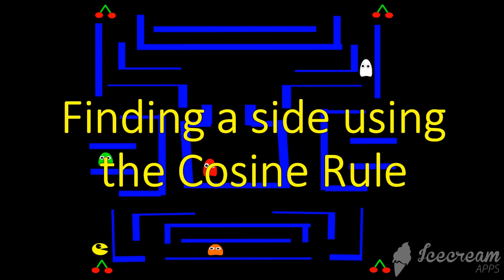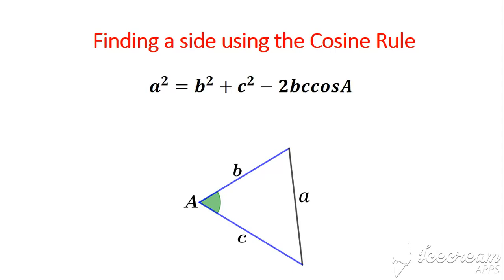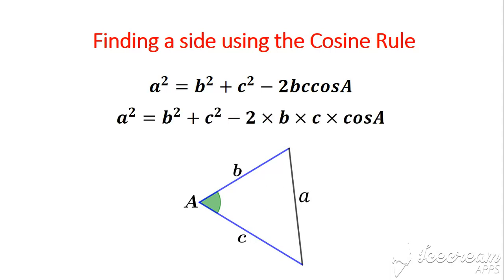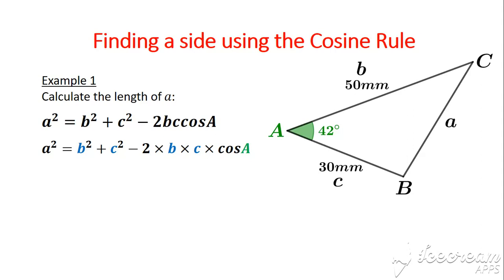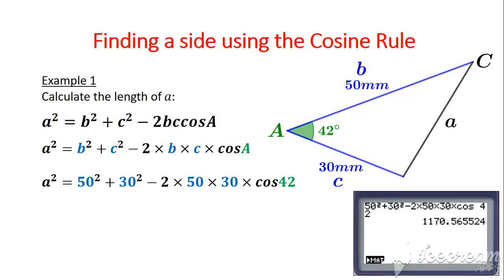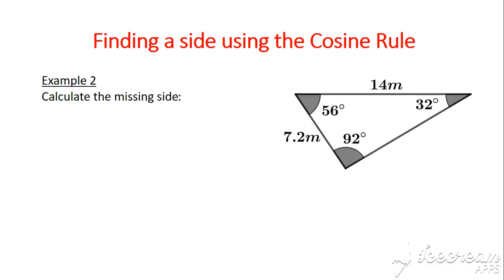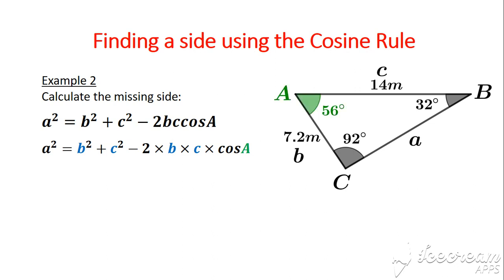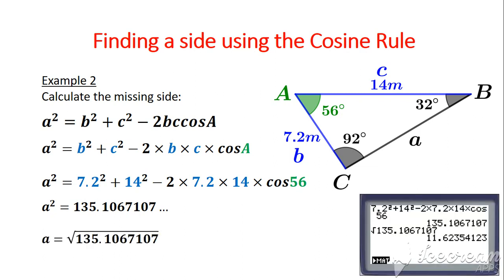L2T2 - Finding a side using the cosine rule